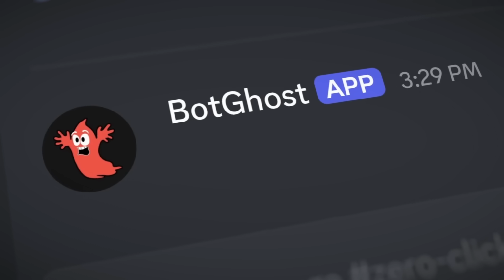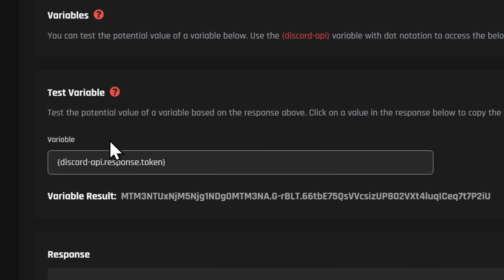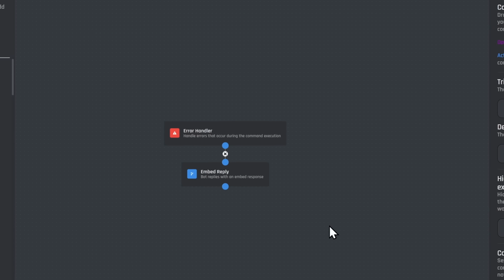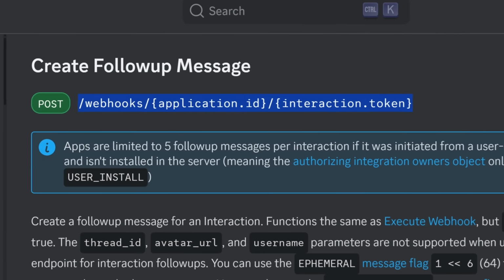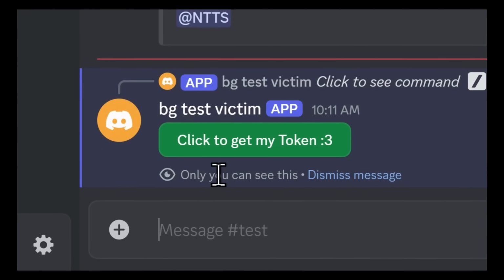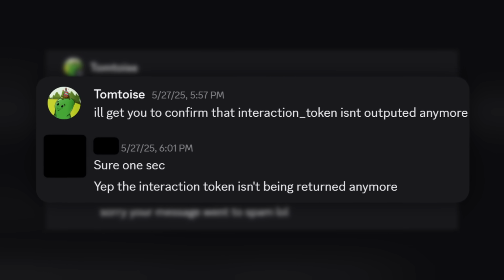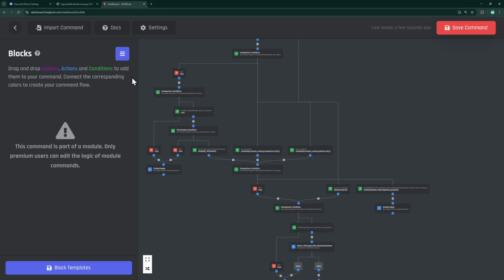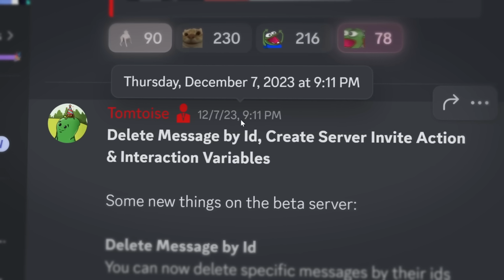I Tricked Discord Bots into Leaking their Password...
I managed to gaslight a Discord bot into giving me it's password, but it works on more than one bot...

BotGhost, a website meant for beginners to make their own Discord bots, has a vulnerability and it affects a ton of bots on their platform. Bug hunters exploited a couple of smaller vulnerabilities which combined together resulted in this big Discord bot exploit.

TIMESTAMPS
00:00 - Not just one Discord Bot
00:46 - It starts with a Simple Scam
04:03 - It got worse...
06:41 - THE MAIN EXPLOIT 9000
12:18 - That's a lot of Bots
14:16 - That's a lot of Damage
14:42 - BotGhost Responded...
15:55 - Turn left on Disappointment st.
17:47 - Avoid this?
18:46 - I'm 100% stupid
19:49 - A sorta happy ending?